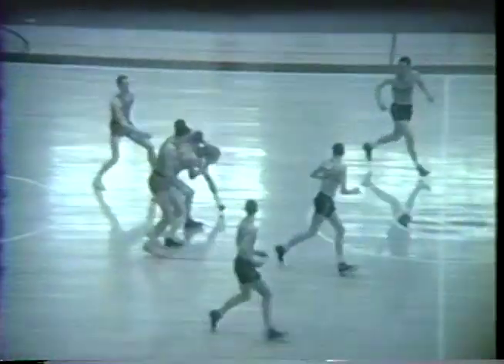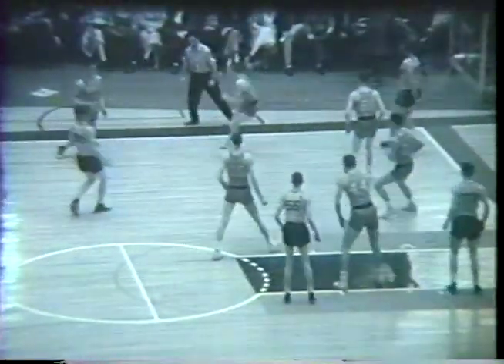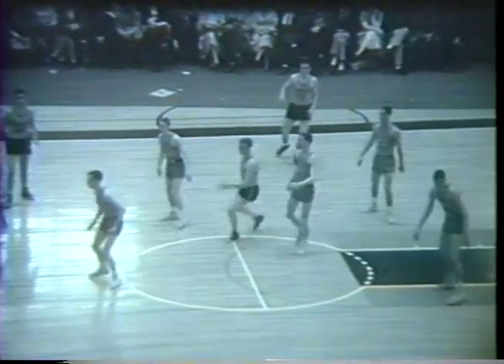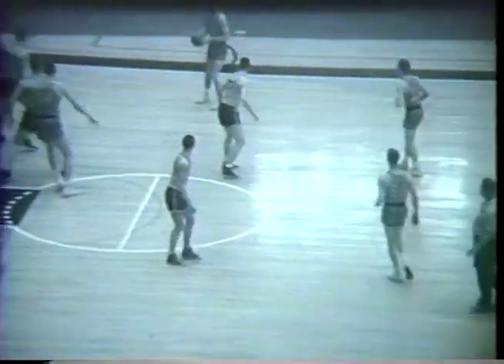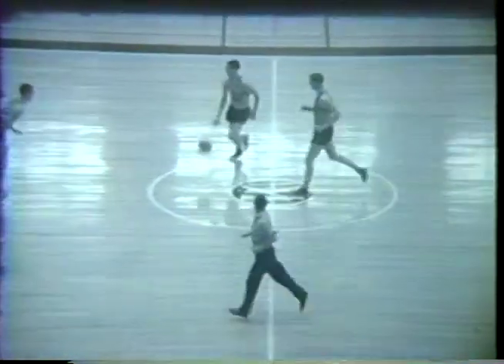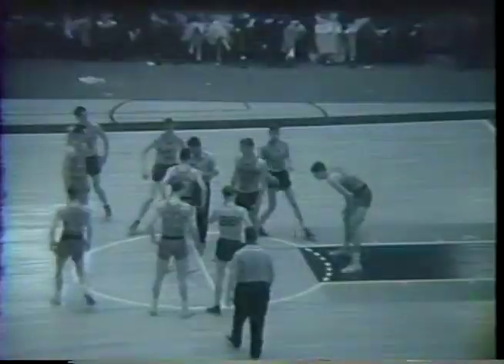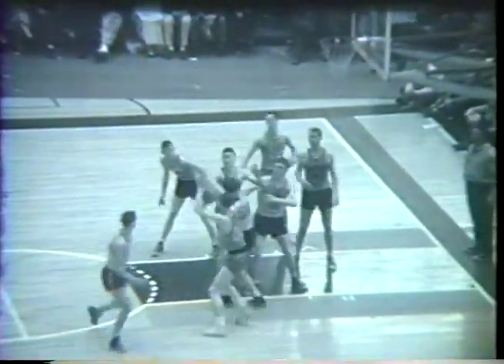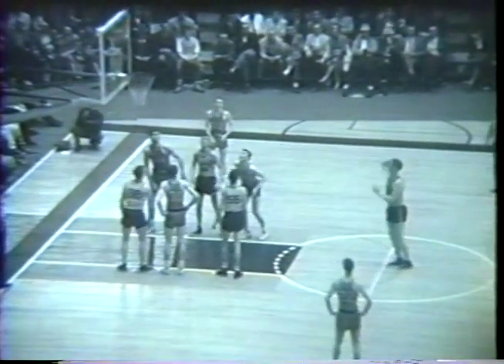King Kelly Coleman Wayland vs Erlington 1956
The Wayland - Earlington game was a quarterfinal game of the 1956 Sweet16. Wayland’s victory in this game would propel them into a mountain showdown in the state semis with Carr Creek. Wayland would lose that game with CC -65-64. They would then play a consolation game for 3rd place and the history books would be rewritten!

Wayland vs Bell County

Points scored in game: 223
Points scored by one team:  Weyland 124pts
Points scored by one player: 69 - Kelly Coleman Wayland
Rebounds by one player: 29 Kelly Coleman  Wayland